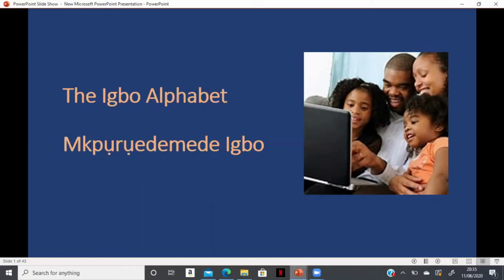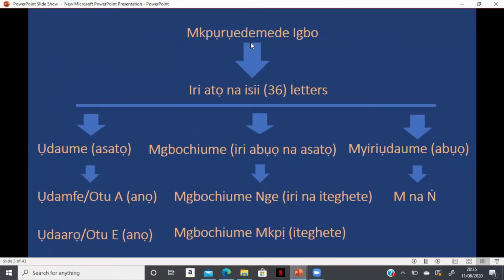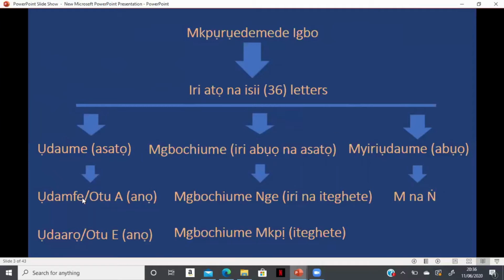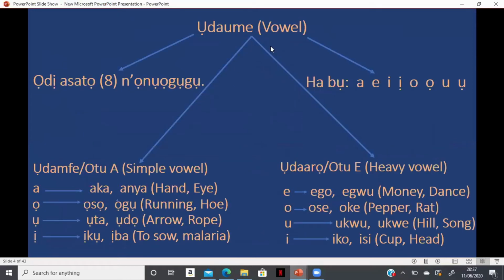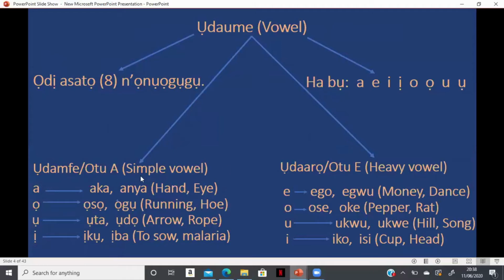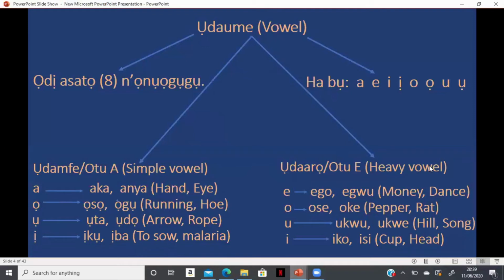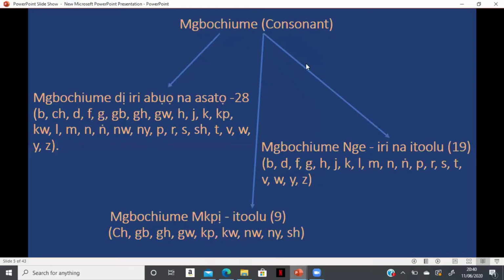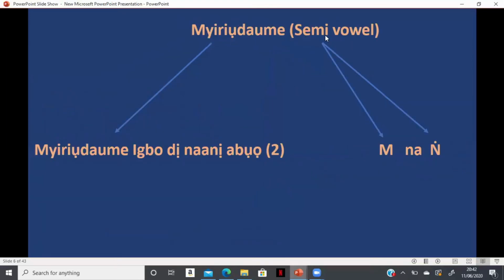How to Learn Igbo Language - IGBO ALPHABET Made easy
How to Learn Igbo Language  and IGBO ALPHABET Made easy. The best way to start learning Igbo Language .